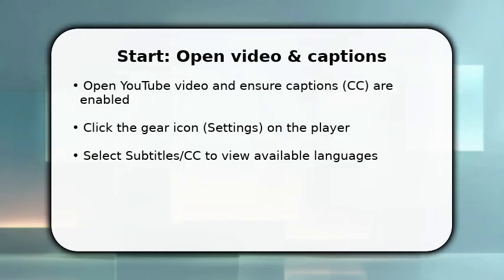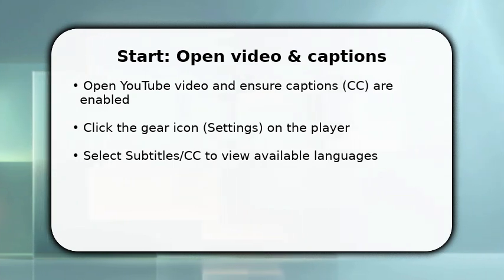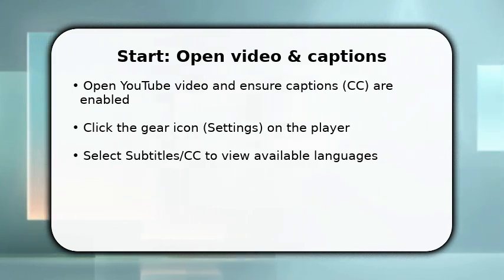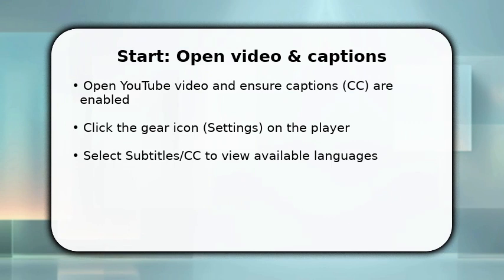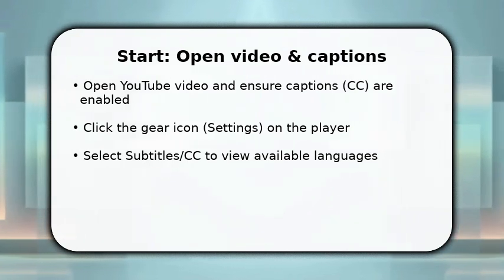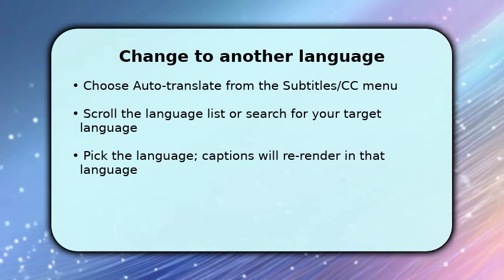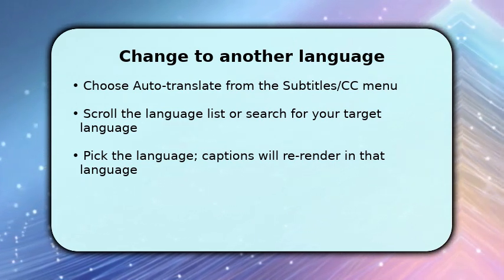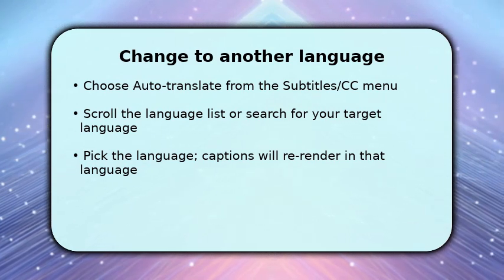How to Change Youtube Subtitles Language (updated)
Learn the step-bythy process of changing YouTube video subtitles to different languages with our comprehensive guide. Whether you're a content creator looking to expand your audience or simply want clearer understanding, this tutorial will walk you through selecting new subtitle tracks and updating them effectively.

change YouTube subtitles, translate YouTube videos, update video captions, multilingual YouTube subtitles guide, subtitling languages on YouTube